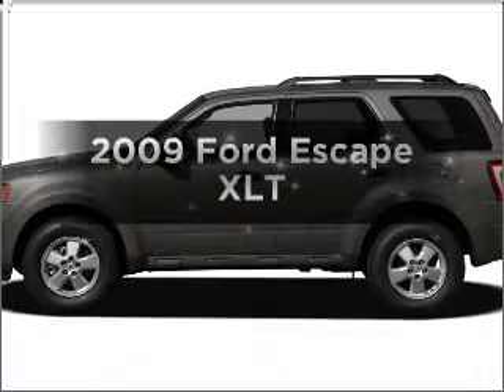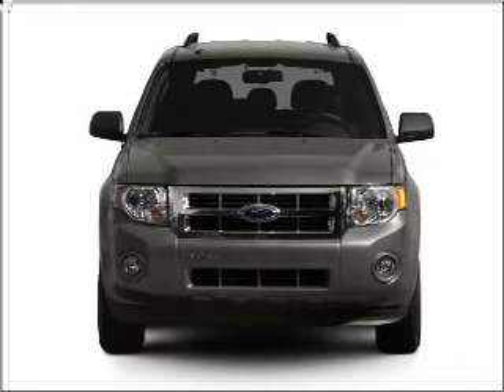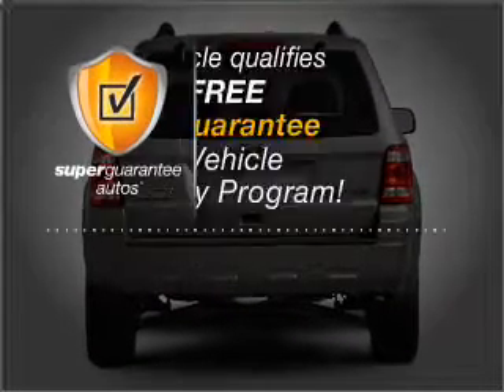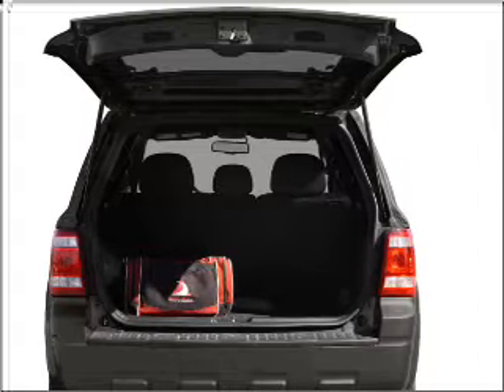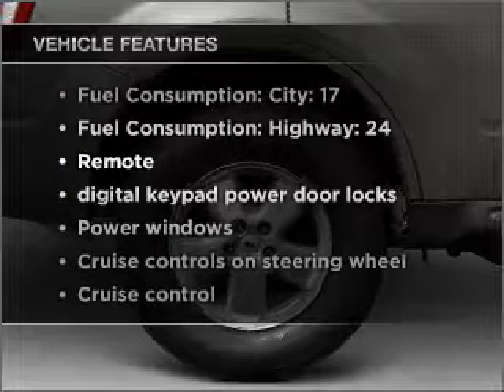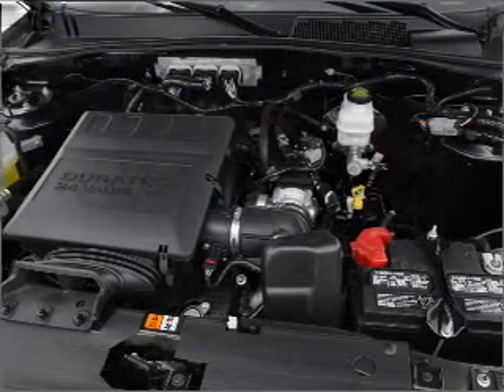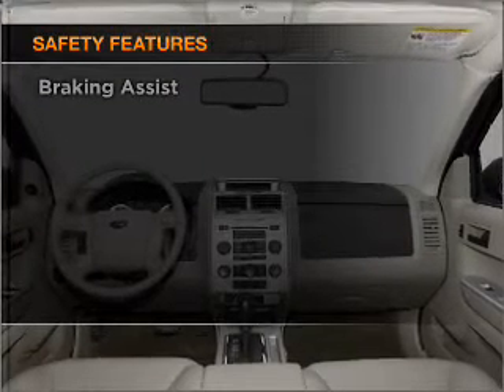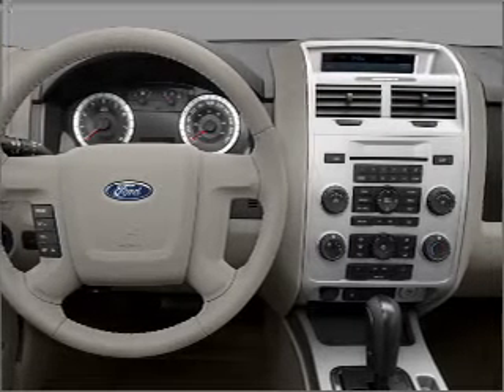2009 Ford Escape - Manchester NH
Year: 2009
Make: Ford
Model: Escape
Trim: XLT
Engine: 3.0 liter 6 cylinder 24 valve
Transmission: 6-Speed Automatic
Color: Gray
Mileage: 31150
Address:
1477 S Willow St
Manchester, NH